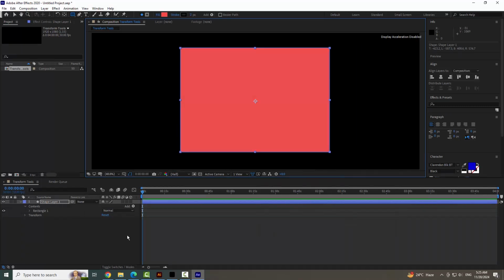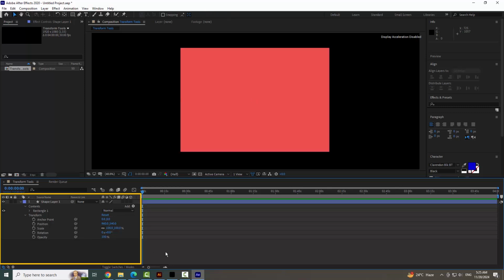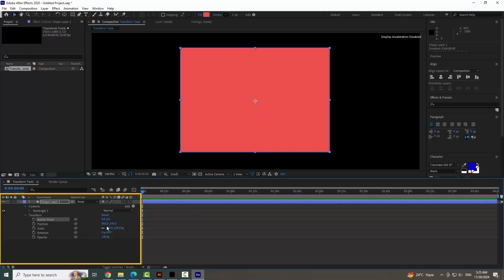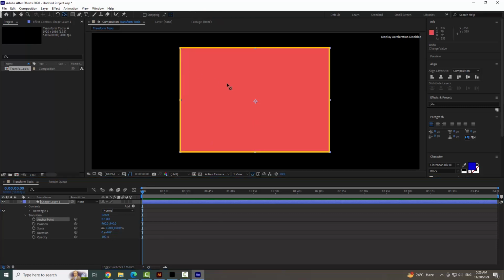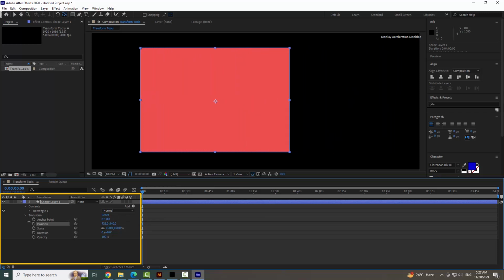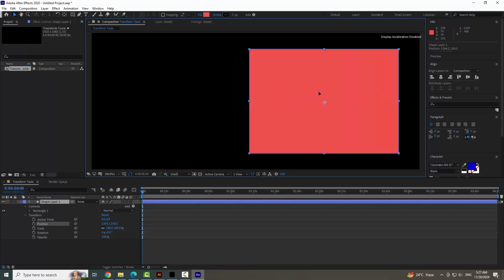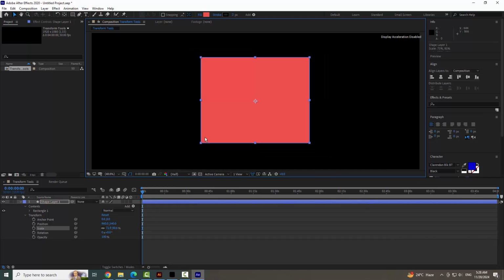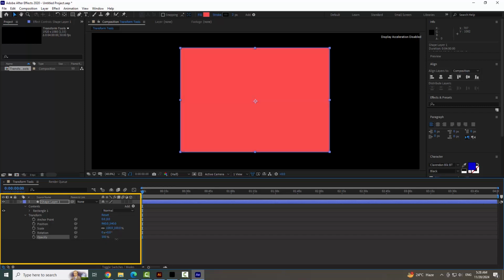Lesson 2 - Transform Tool in after effects 2025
Lesson # 2
How to use Transform Tool in After Effects ?
What is Anchor Point?
How to use Position ?
Usage of Scale
Rotation and Rotation with Anchor Point
Use of Opacity